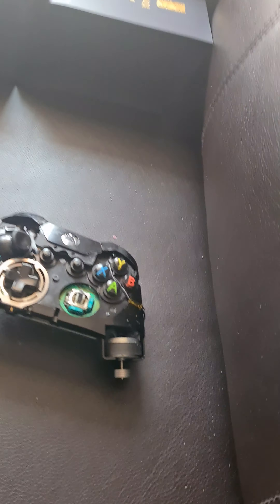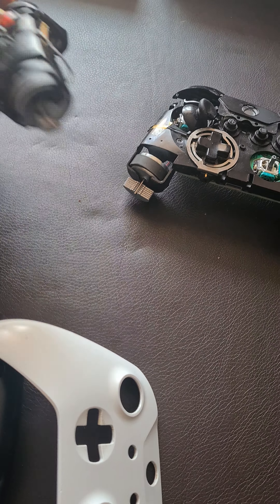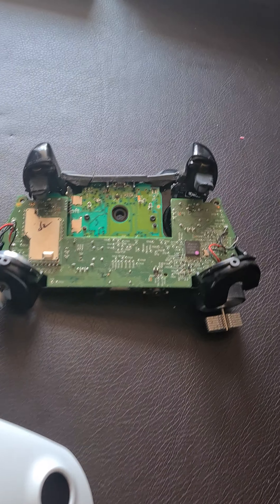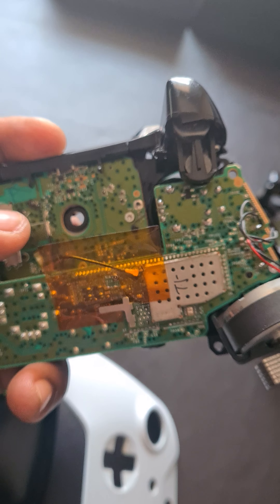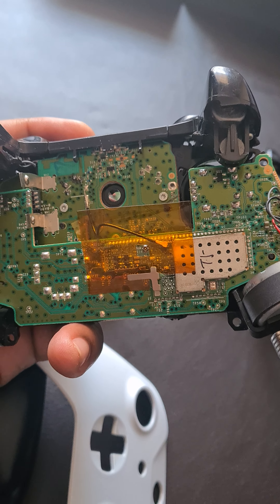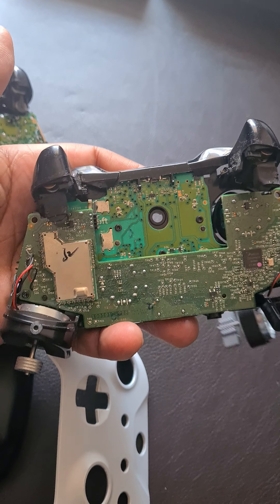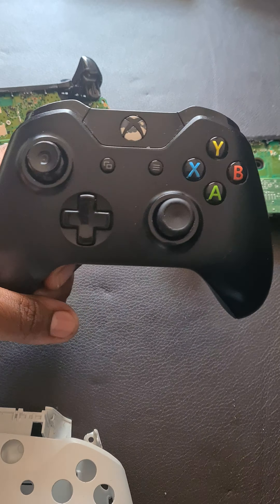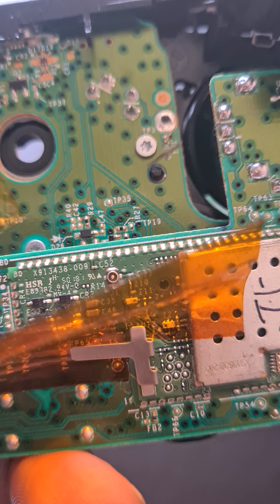Different XBox One Controller Circuit Comparisons